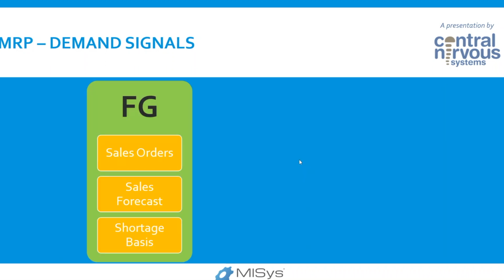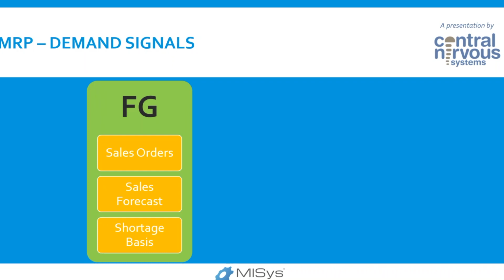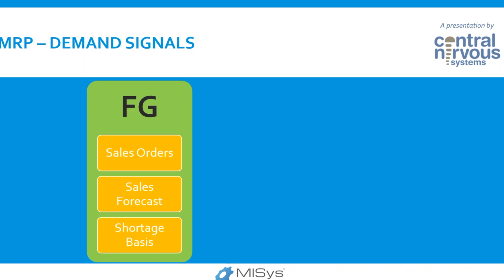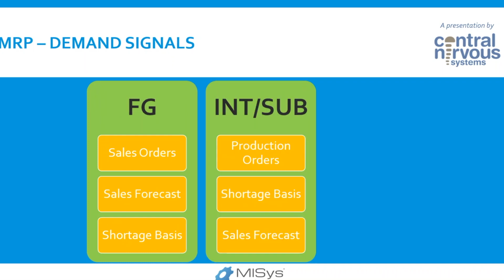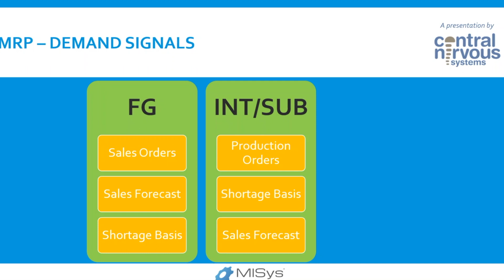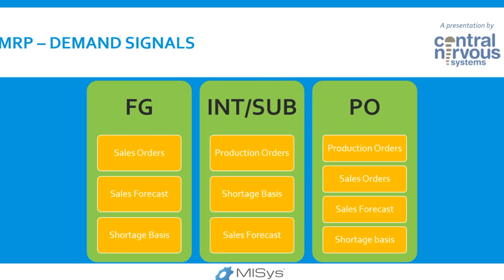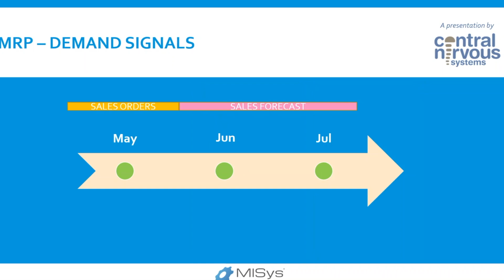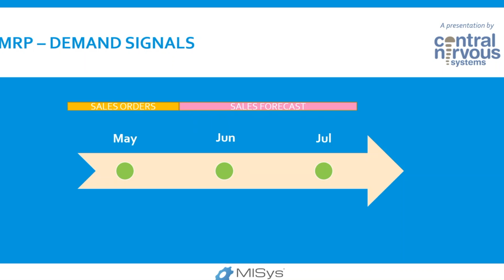MISys MRP - Mixed Signals - MRP 02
On this second instalment of our series on the MISys MRP, we will focus on determining the possible demand signals for all our item types.